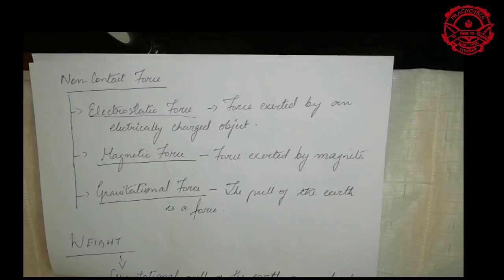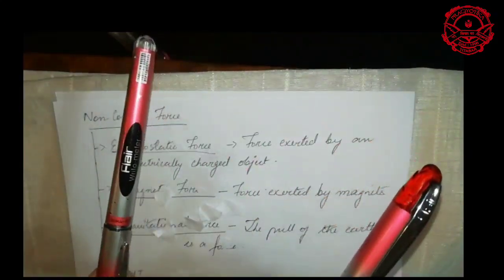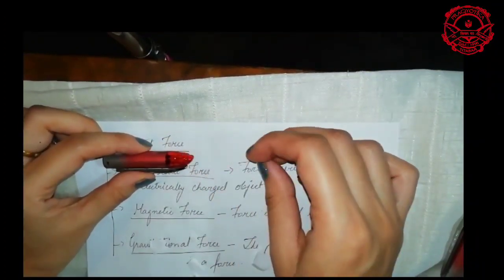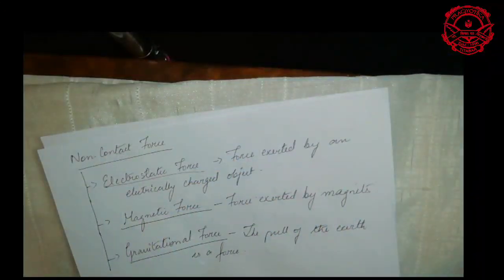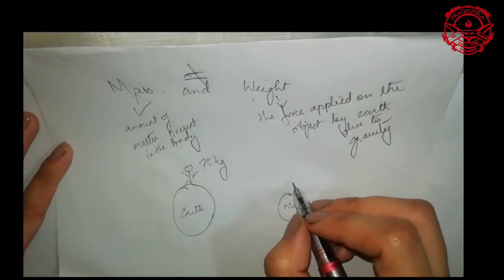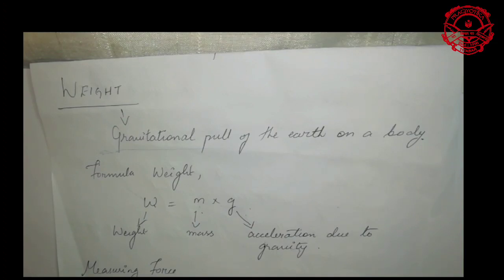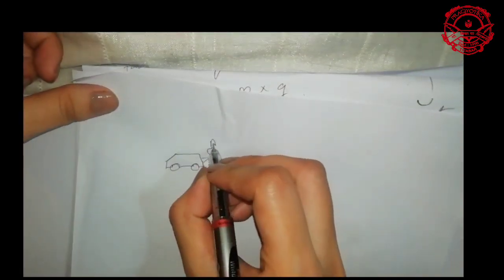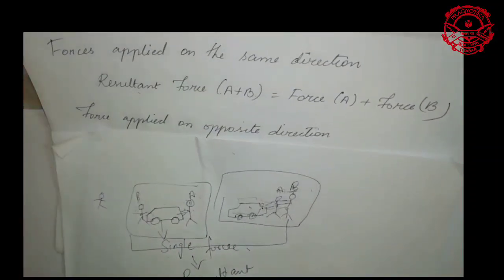CLASS VI SCIENCE ses2